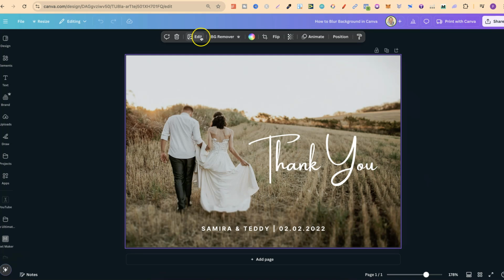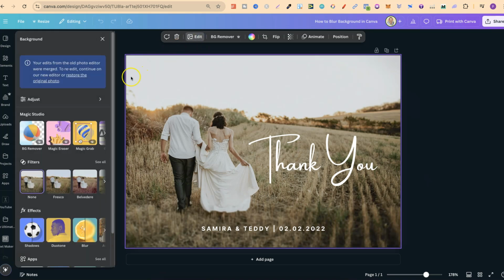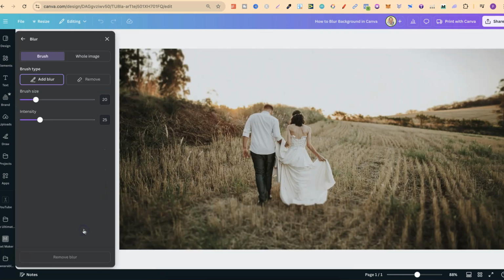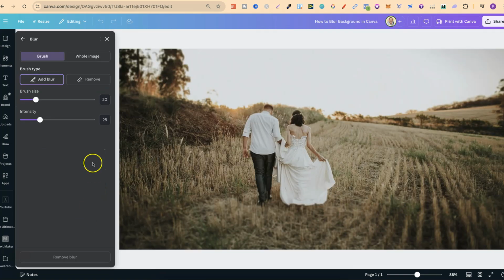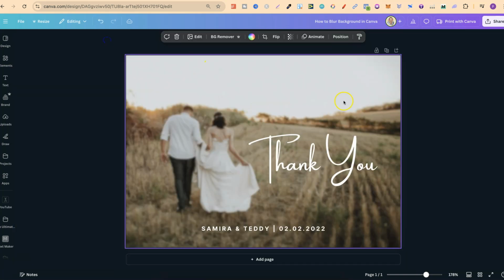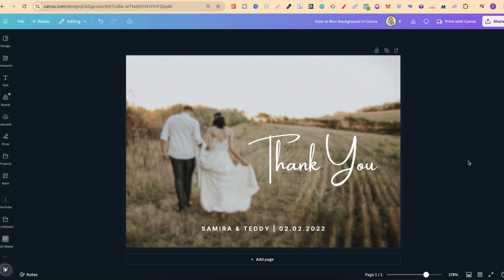How to Blur Background in Canva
This quick and easy tutorial will guide you through the simple steps to blur the background of an image in Canva. Whether you want to create a professional design or enhance your visuals, this method will help you achieve a stunning, blurred effect effortlessly.

In this video, you’ll discover:
✅ How to blur background in Canva (step-by-step).